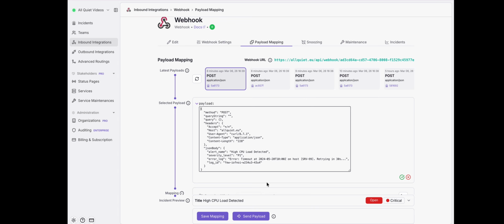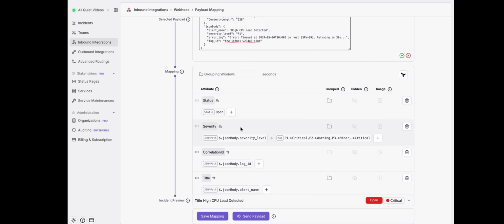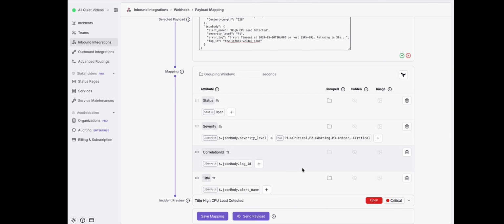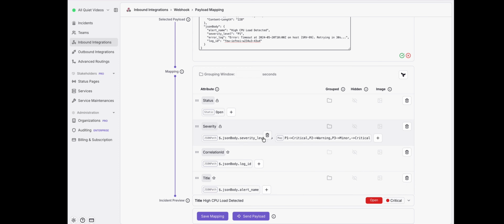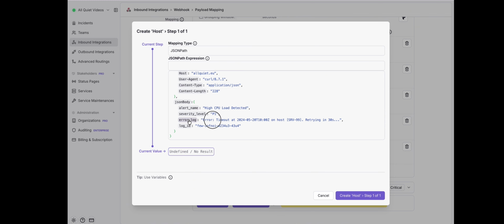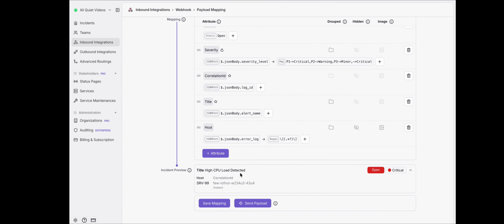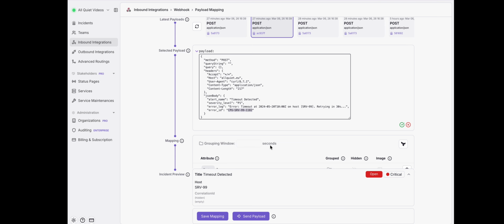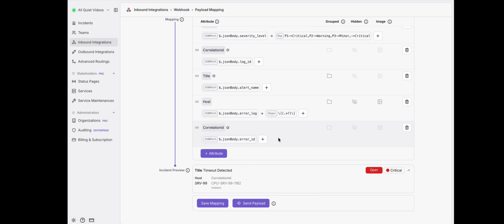Mapping Evaluation Types & Handling Multiple Request Formats | All Quiet Payload Mapping Guide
In this video, we dive deep into All Quiet's Mapping Types! Learn how to extract the exact data you need from your observability tools and seamlessly map it to your incident attributes.

Whether your monitoring stack sends JSON, XML, or raw text logs, we’ll show you how to pull that data into your incident templates. We also cover how to build a unified "front door" for your alerts by handling multiple payload formats within a single integration.

What you will learn in this video:

Static Mapping: How to set fixed values (like an "Open" status) when your payload doesn't provide them.

JSON Path & XPath: The primary tools for pinpointing data in modern (JSON) or legacy (XML) web services.

The Map Type: How to act as a translator, turning tool-specific language (like "P1") into All Quiet's required formats (like "Critical").

Regex (Regular Expressions): How to carve out specific data, like a hostname, buried inside a long raw log string.

Handling Multiple Payloads: How to configure a single webhook to accept and correctly evaluate different types of data formats and fields.

Pro-Tip: Don't let Regex intimidate you! If you need to extract something specific (like data between square brackets: [(.*?)]), AI assistants are great at helping you write the exact expression you need.

Video Chapters
00:00 Introduction
00:11 Payload mapping types overview
00:37 Static and JSONPath extraction
02:28 Map severity translations
03:14 Regex for embedded values
05:20 Multiple payload formats per attribute